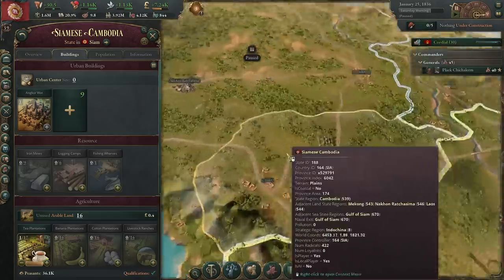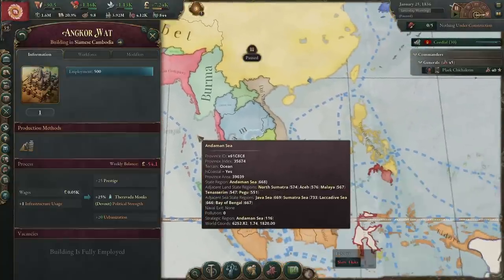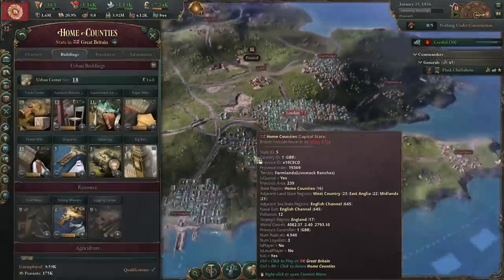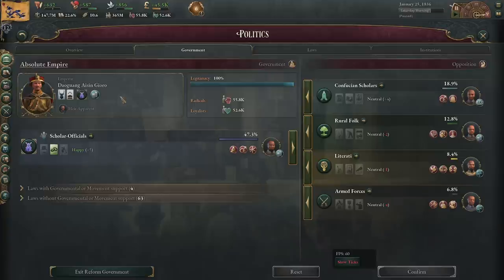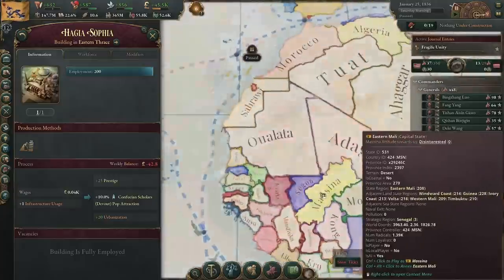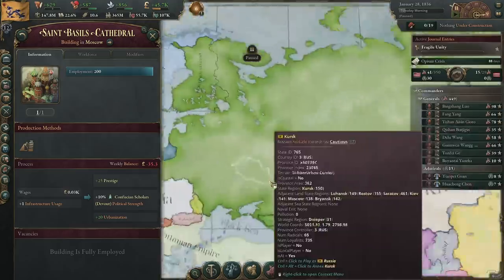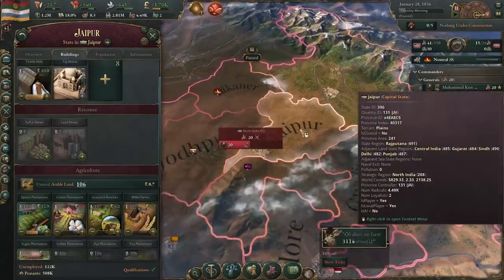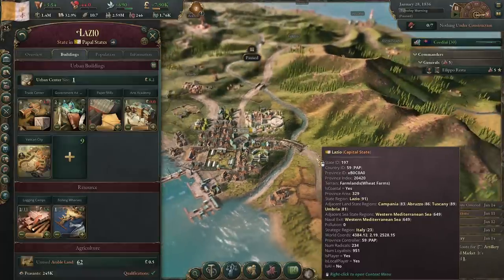Monuments - Vicky 3 Academy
Most of the monuments are mostly focused on adding flavor to the world, adding some flat prestige and maybe some +10% devout strength or something like that, but there are some *really* good ones.  Also, if you are a minor power trying to move up in the world, don't sleep on stacking prestige from some of these babies!

Monuments basics and Angkor Wat: (0:00)
Big Ben, or make London Great: (2:03)
Forbidden City and Authority Stacking: (3:21)
Hagia Sophia and the Mosque of Djenne: (5:33)
Statue of Liberty and Prestige Bombs: (7:32)
The White House and Monuments Summary: (10:36)